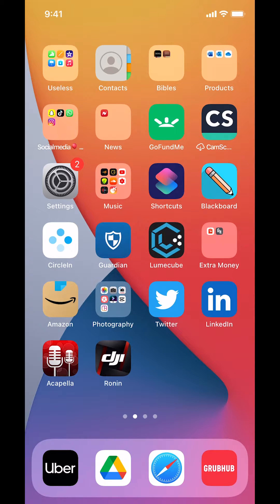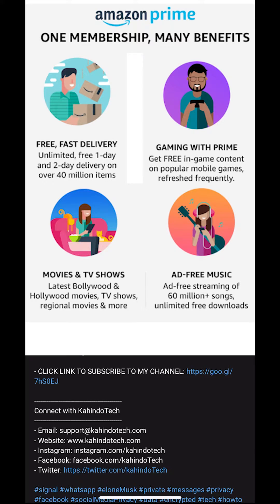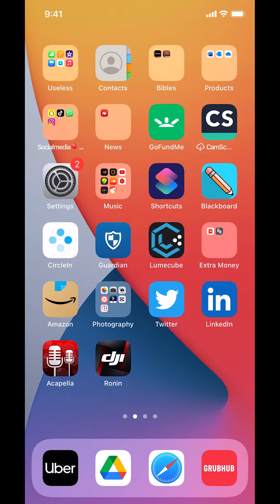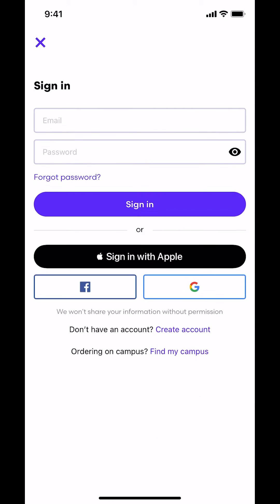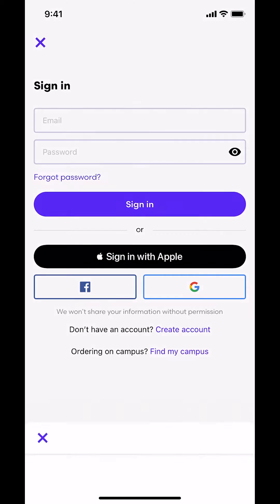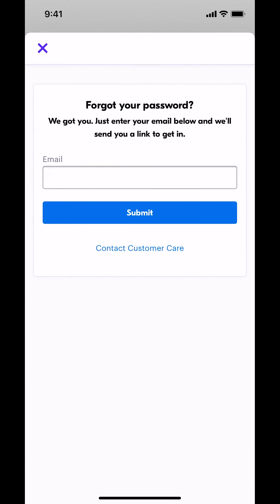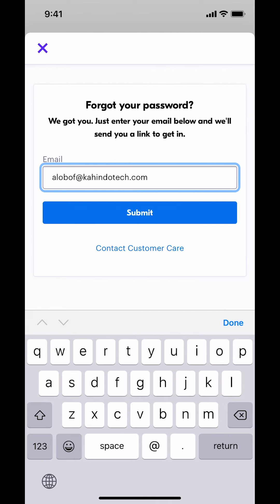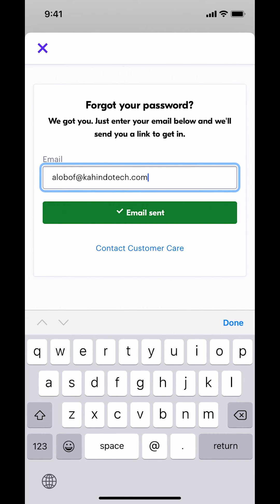How To Reset Forgotten Password On Grubhub App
This video shows How To Reset Forgotten Password On Grubhub App.